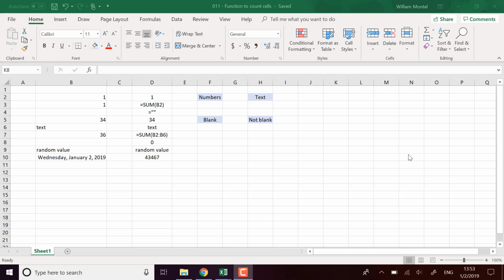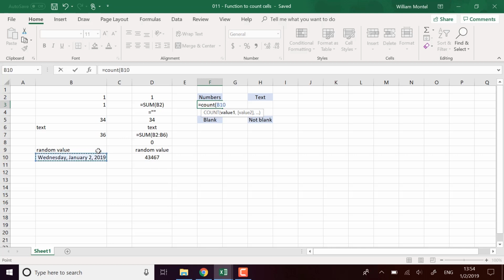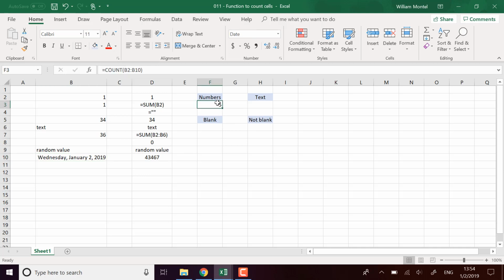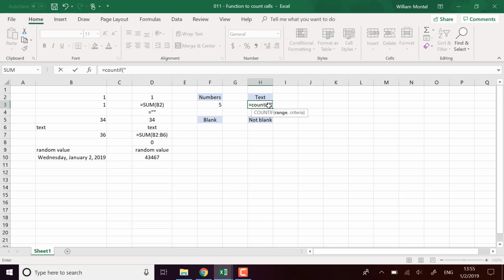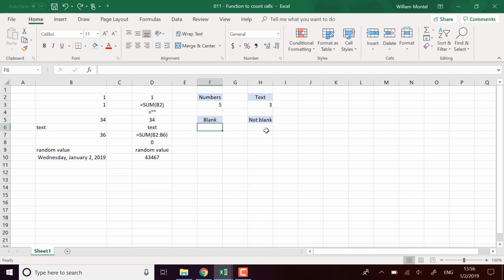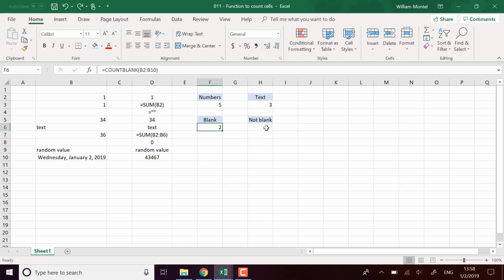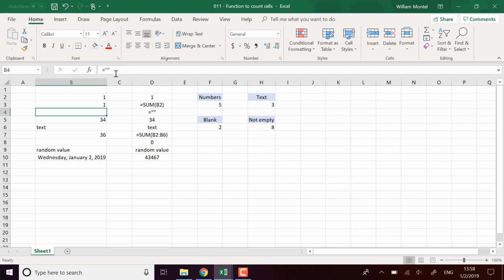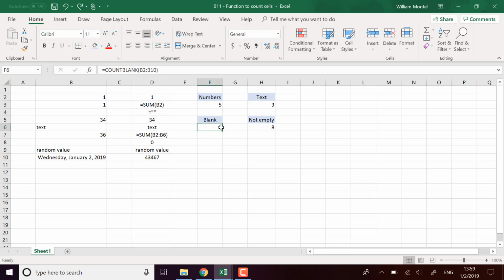Excel formula: Function to count cells containing numbers, text, blank cells - Doctor Excel #011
Doctor Excel shows you which formula to use to count cells containing numbers, to count blank cells,, to count cells containing text, or to count cells that are not blank